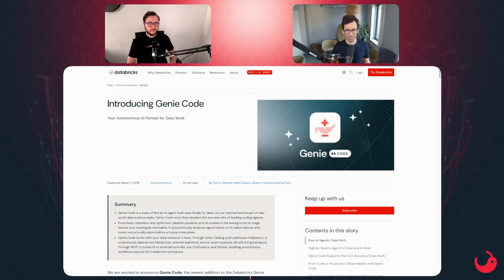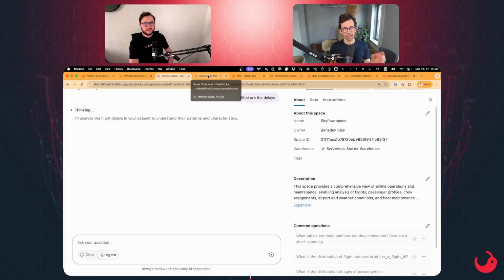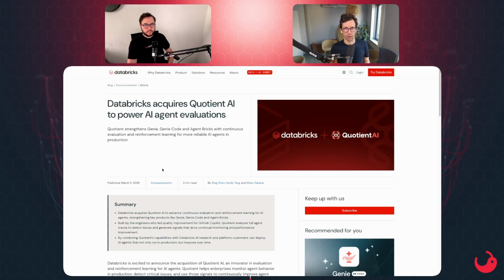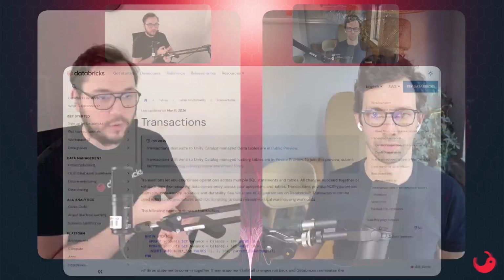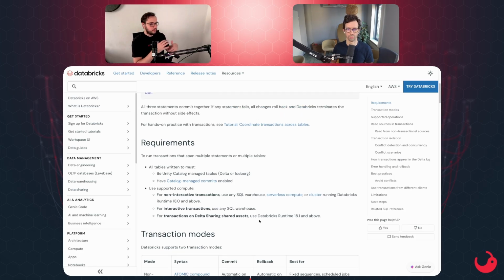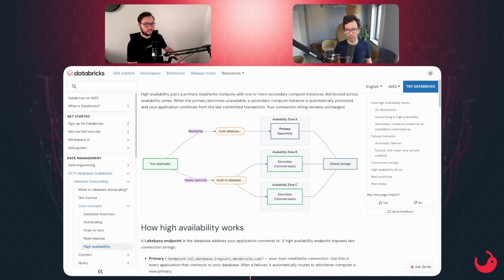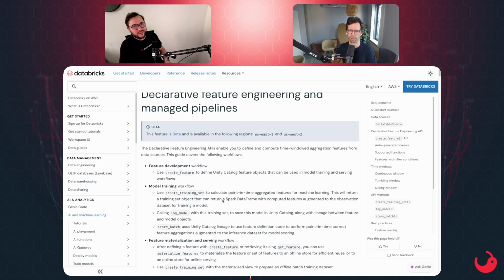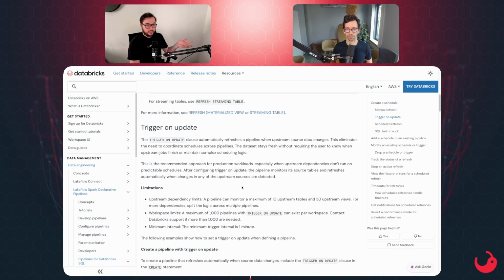Databricks - Release Notes, Decoded #2 - 16/03/2026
Databricks didn't hold back this week, even we had to pause and double-check the changelog. Spoiler: the Assistant you knew? Gone. Replaced by something with a cooler name and a much bigger ambition. And that's just the opener.

Gábor and Benedek break it all down -  here's what you need to know before your Monday standup :point_down:

The one everyone's talking about: Genie Code has entered the chat.
Databricks Assistant is now Genie Code - a rebrand that signals something bigger. It's not just a name change; it's a unified AI-powered coding experience with data science, data engineering, and dashboard authoring agents all under one roof. New logo, new energy, same workspace.

→Quotient AI acquired. Genie is about to get scary good.
→Multi-table transactions in public preview. Atomic SQL across multiple Delta tables. Finally.
→Load-based autoscaling + HA. AZ failover. Quiet but huge.
→ Feature Engineering (beta). Lakeflow patterns meet ML workflows.
→Apps can call other Apps. Agent-to-agent orchestration is here.
→SQL Pipelines: trigger-on-update + performance mode. Event-driven, cost-optimized, no notebooks needed.